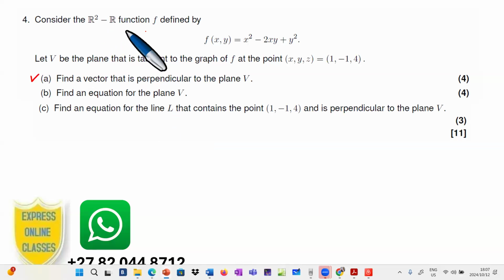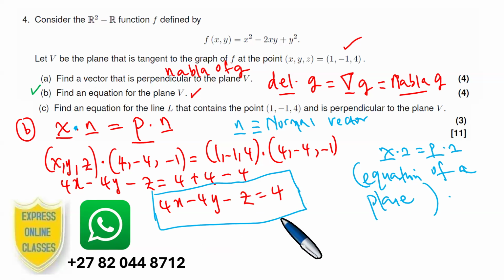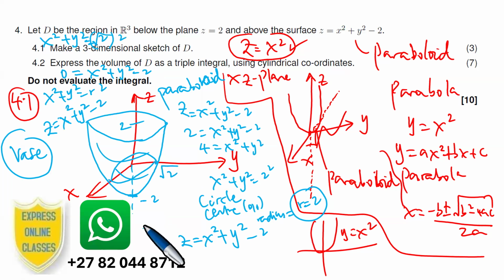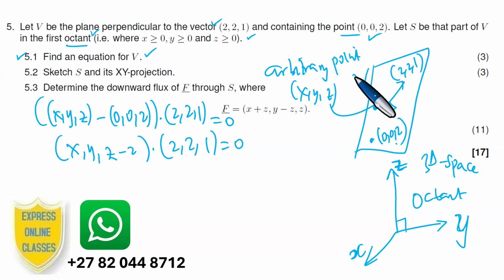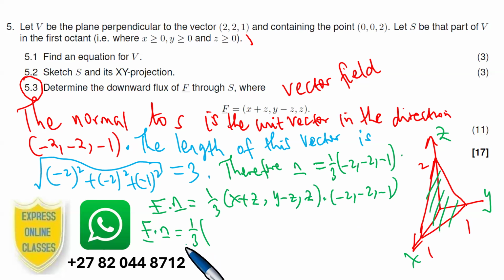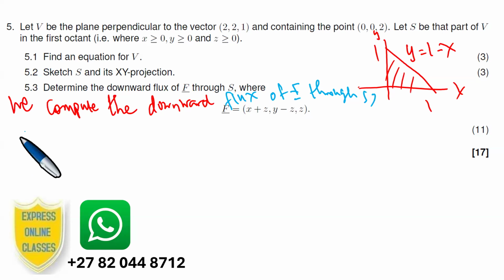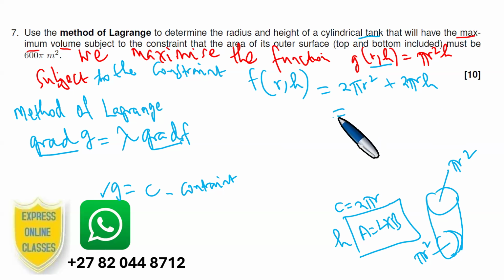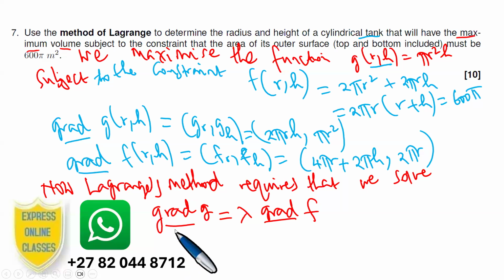MAT2615 UNISA | Equation of a plane | Cylindrical Coordinates | Triple Integrals | Volume | Flux